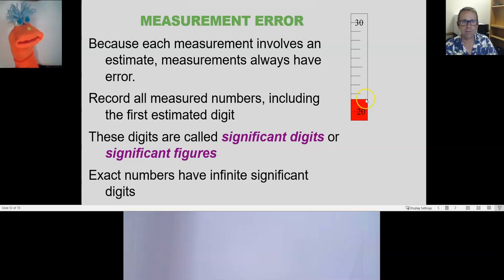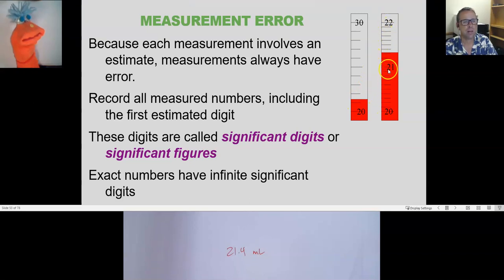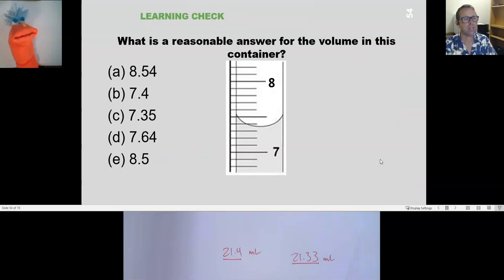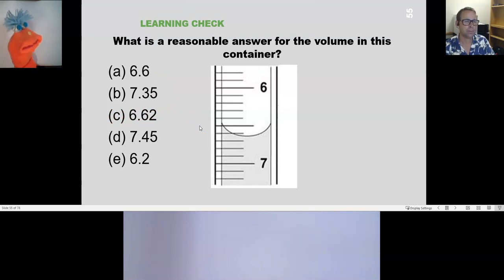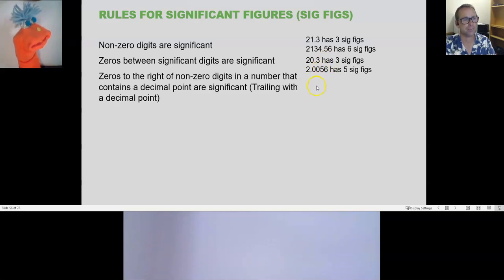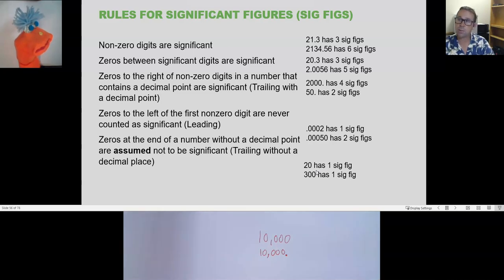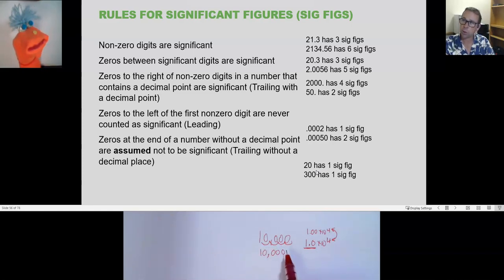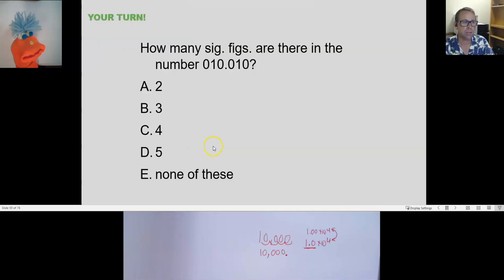Significant Figures and Error